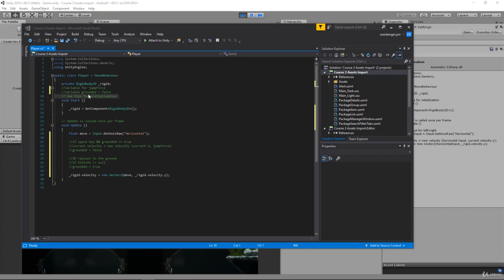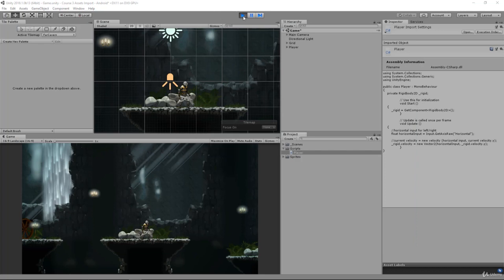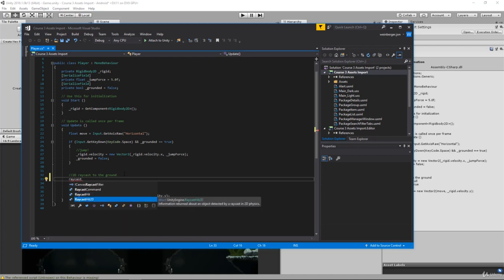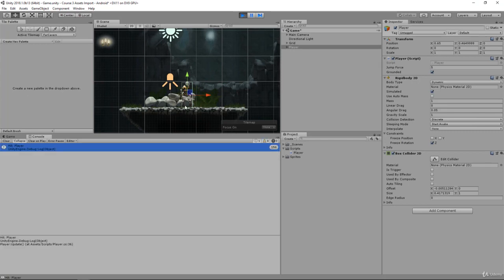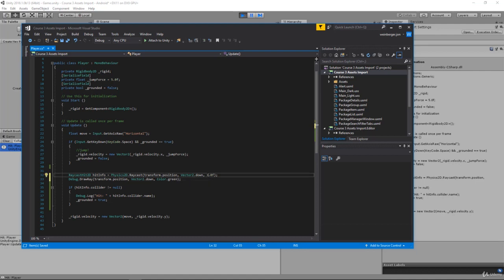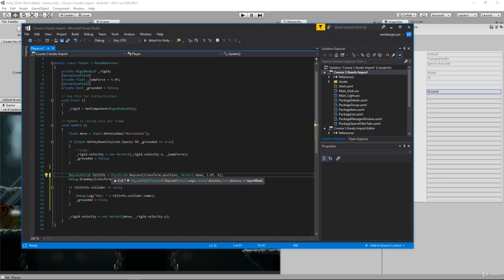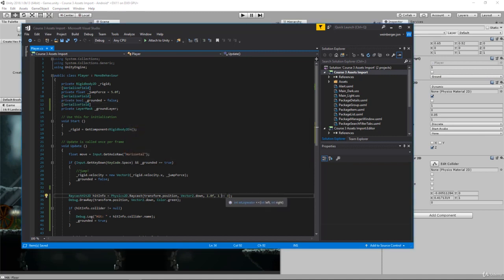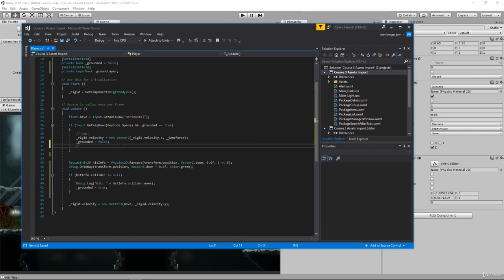11 Challenge Review Player Jumping P 1